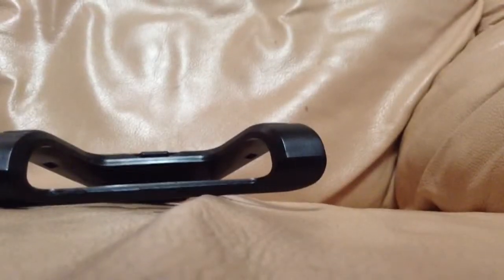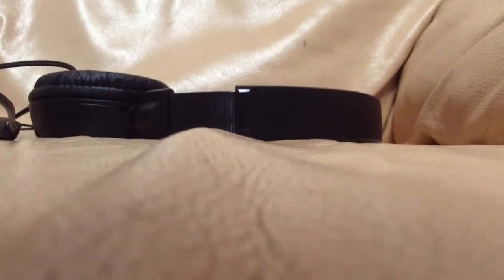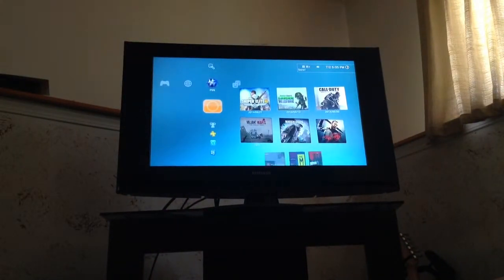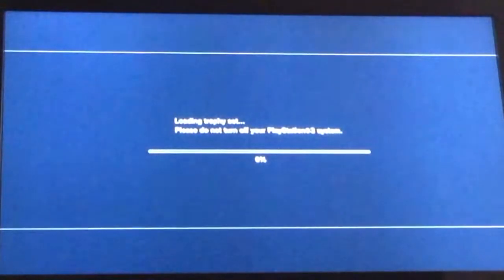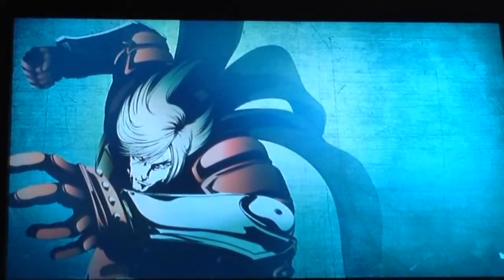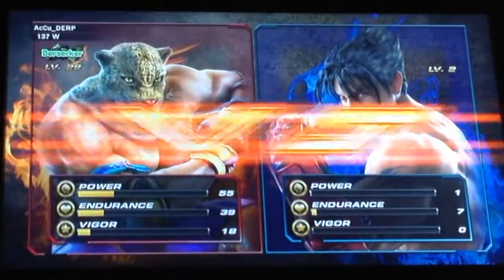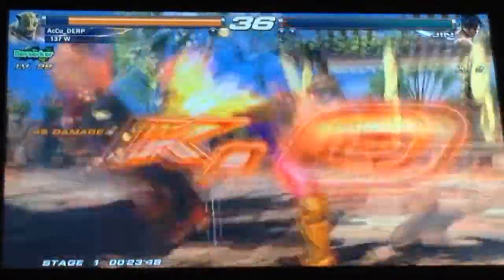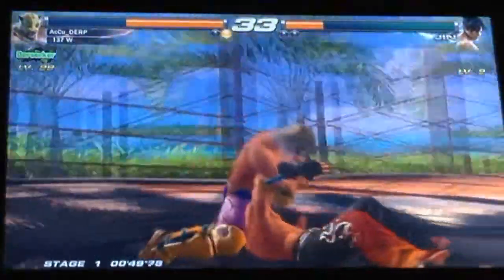How to record your ps3/xbox screen without a capture card.